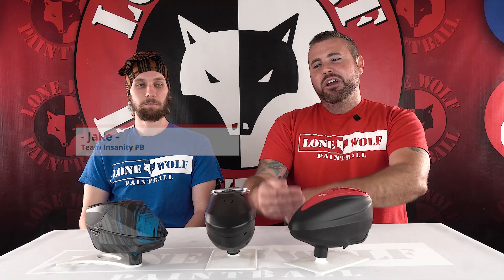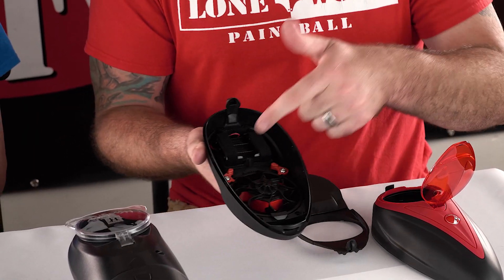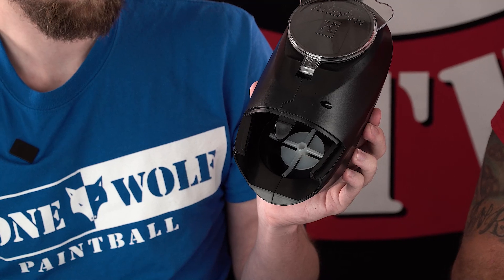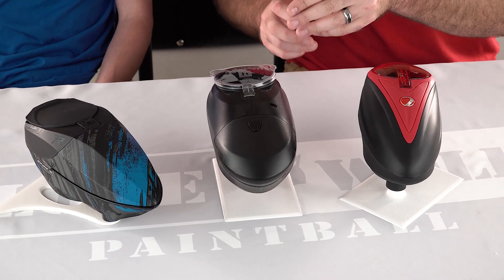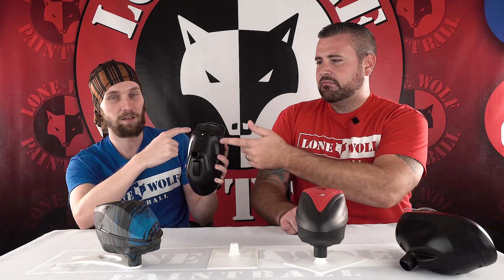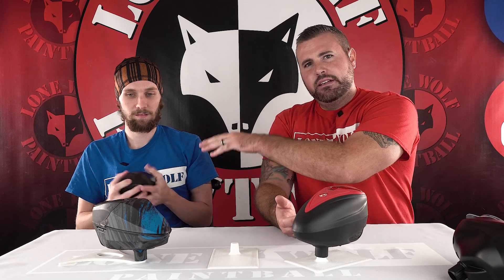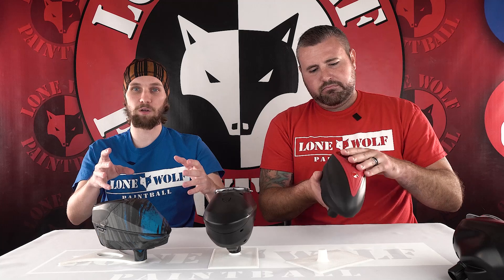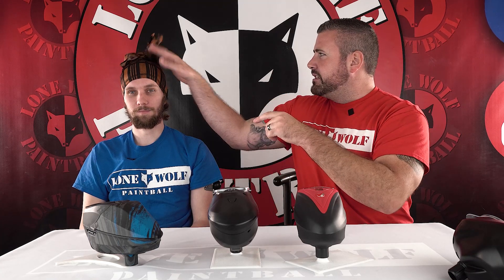HK Army Speed vs Dye LT-R vs Virtue Spire IR | Hopper Comparison | Lone Wolf Paintball Michigan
Tony and Jake (Team Insanity PB) discuss the best features of the HK Army Speed, the Dye LT-R, and the Virtue Spire IR. Which loader do you like best?